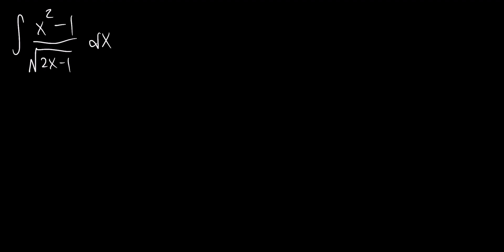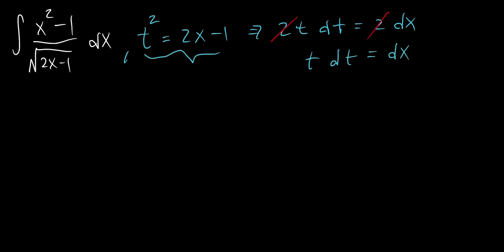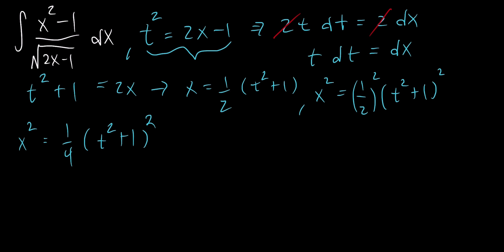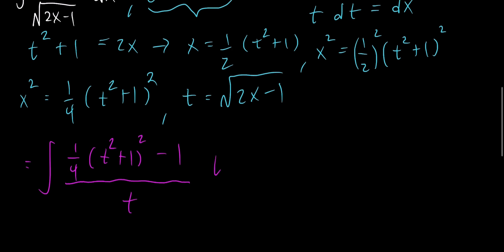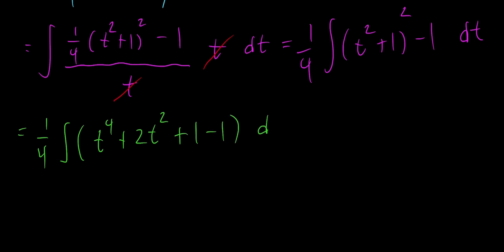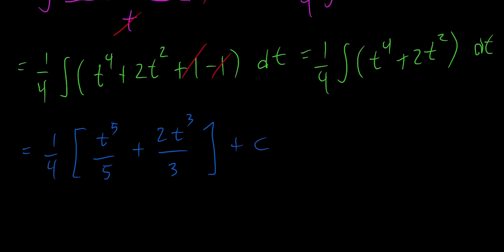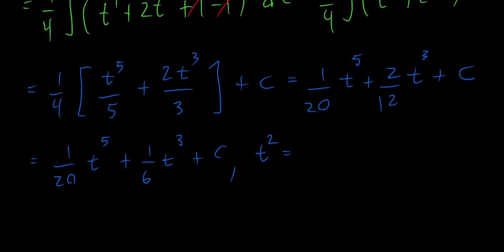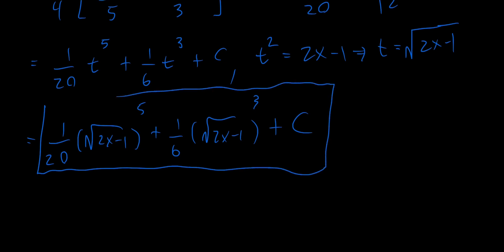Integral of (x^2 -1)/(sqrt(2x-1)) dx : Calculus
An integral involving a tricky substitution that isn’t immediately obvious